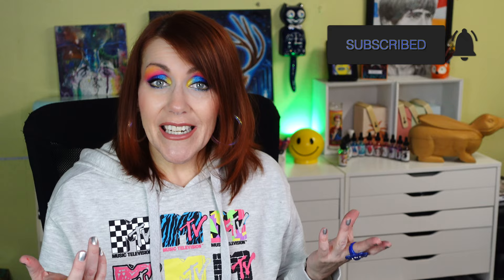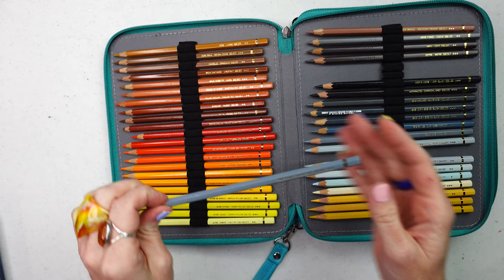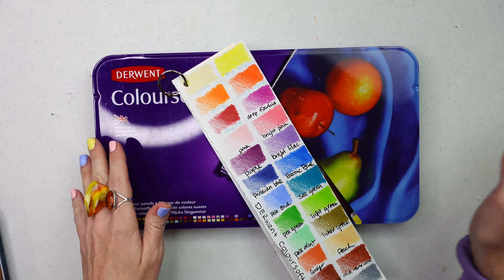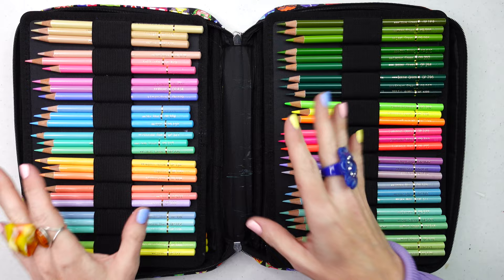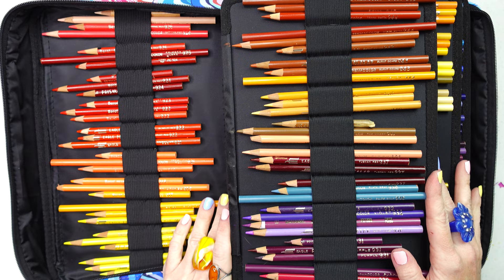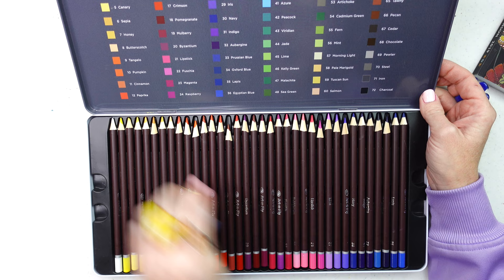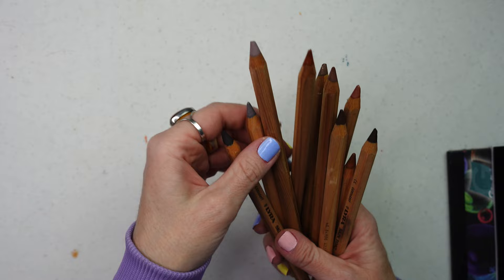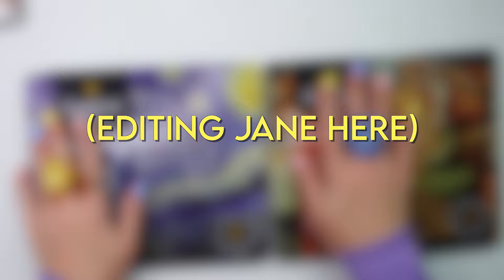My Crazy Colored Pencil Collection (PART ONE) - Holbein And More!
Hello my artistic friends! YOU voted for it, so here you go! I'm excited to show you my crazy colored pencil collection. I've actually downsized (kinda)! You'll see some familiar favorites like Holbein and Faber Castell Polychromos, but you'll be surprised to find Prismacolor (say what?!) and some new pencils you may not have heard of or tried yet! Because I've had technical difficulties, this will be split up into 2 videos, so the party will continue next time too!

Faber-Castell Polychromos 120 Artist Colored Pencil Set:
Prismacolor Premier Colored Pencils 150:
Arteza Expert Colored Pencils 120:
Art-N-Fly Oil Based Colored Pencils for Artists:
Pilot Eno Mechanical Colored Pencils:
(just the pencils)
(with refills)
Lyra Skin Tone Giants Pencils:
Derwent Colored Drawing Pencils ("Fur and Feather" set):
Koh-I-Noor Polycolor Portrait Artist's Colored Pencils:
Bailive Woodless Colored Pencils Skin Tone Sets (currently unavailable on amazon; I will update if this changes).

YOUSHARES 300 Big Capacity Colored Pencil Case:
BTSKY Deluxe 120 Case (mint green):
BTSKY Deluxe 120 Case (purple):
Shulaner Colored Pencil Case 192:
YOUNGCOL 184 Colored Pencil Case (unfortunately the owl design isn't available apparently right now):
YOUSHARES 166 Colored Pencil Case (the luchador case):

OLDER COLORED PENCIL VIDEOS TO WATCH

Donations are always appreciated to keep the flow of creativity and inspiration going, and help pay for supplies and equipment to keep giving your creative content!